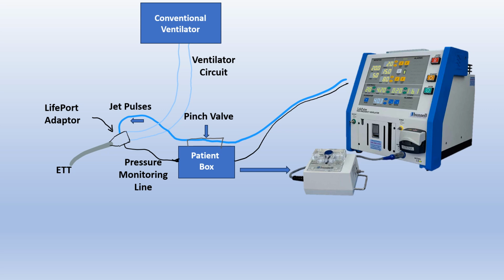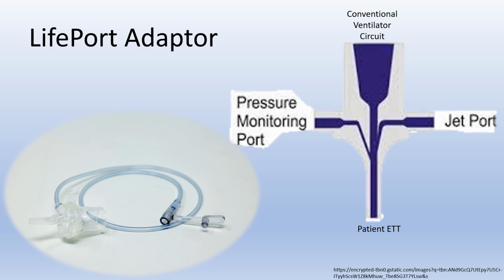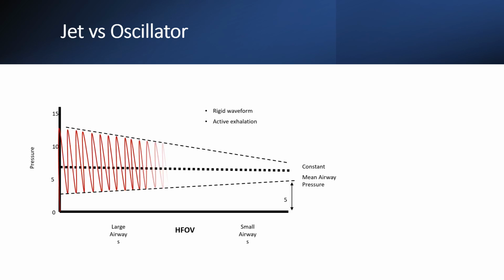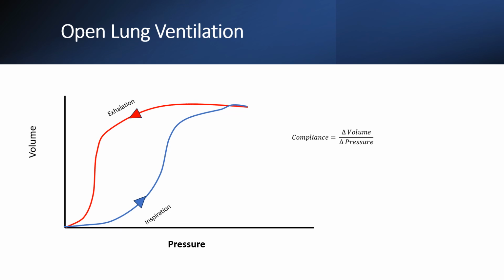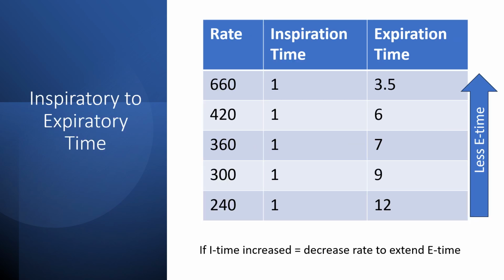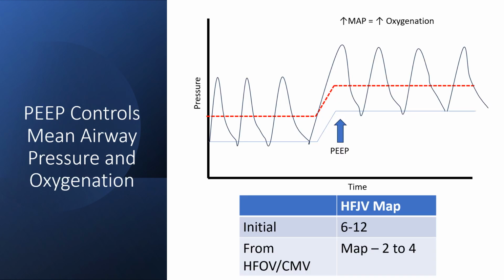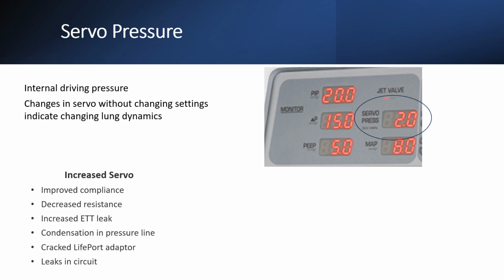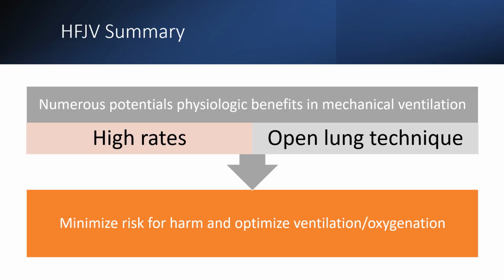High Frequency Jet Ventilator: Part 2 Physiology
This video provides an explanation of physiology basis of the high frequency jet ventilator